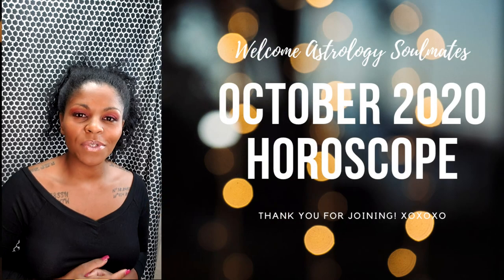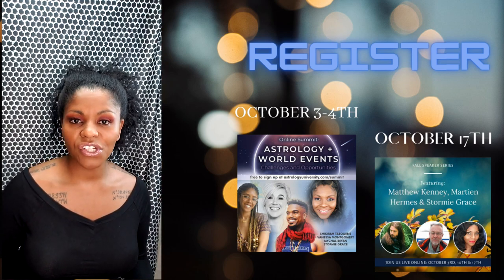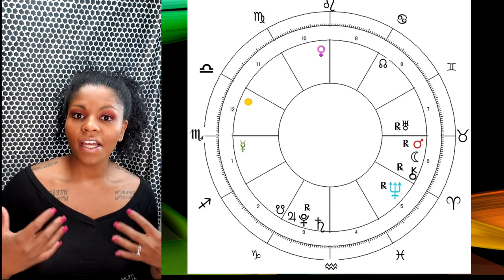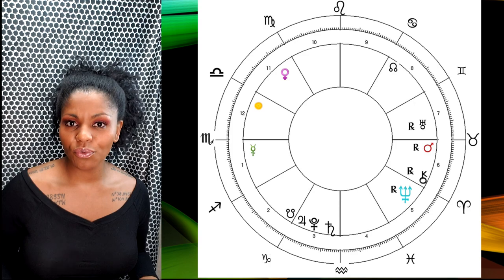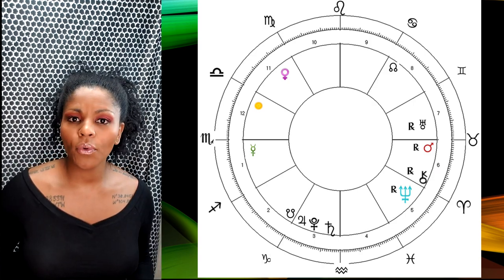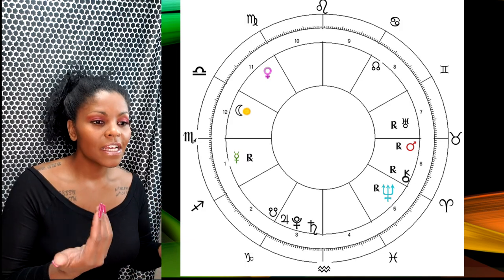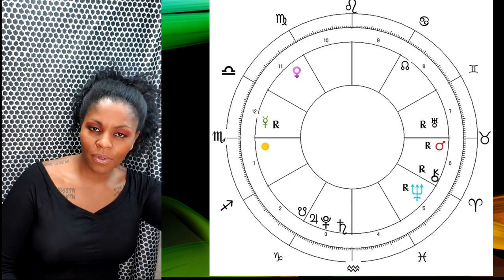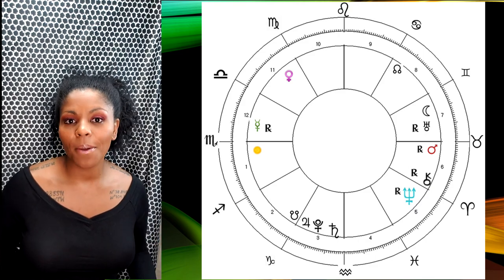SCORPIO HOROSCOPE OCTOBER 2020